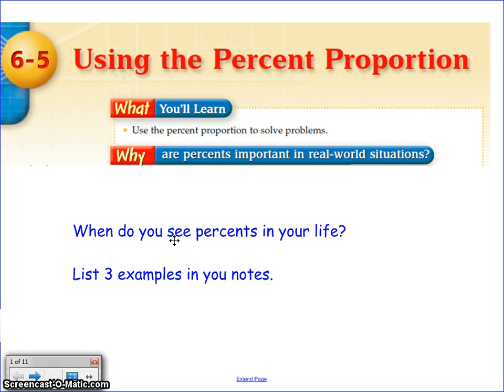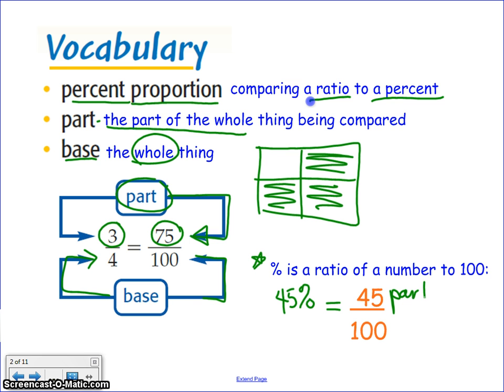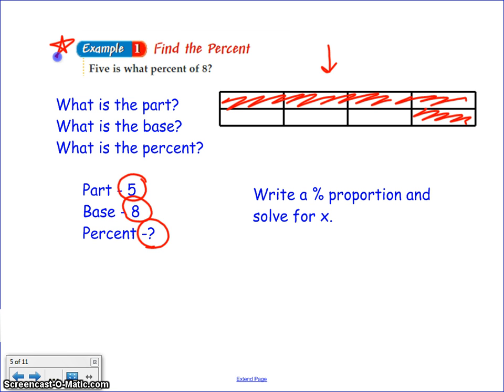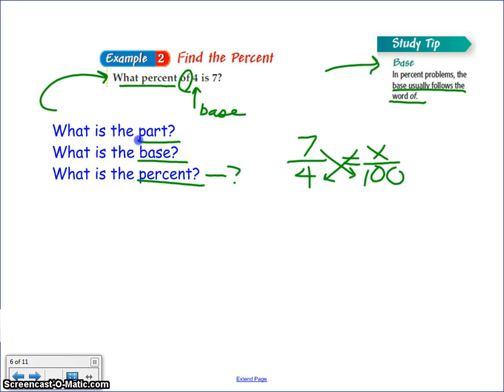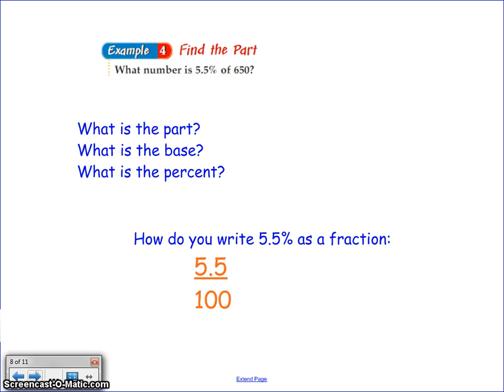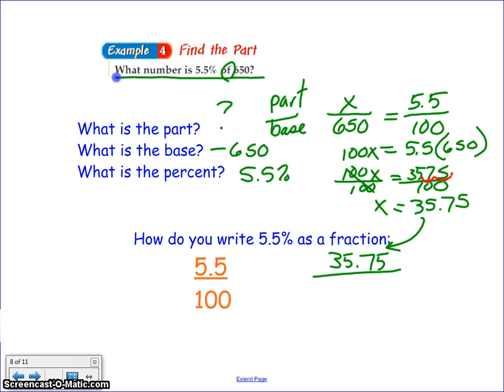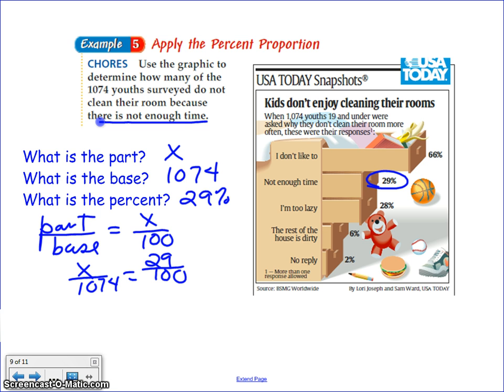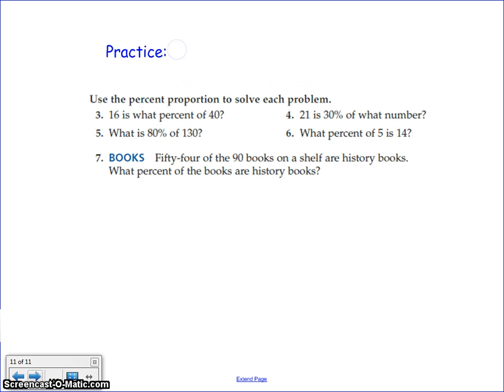6.5 Percent proportion.mp4